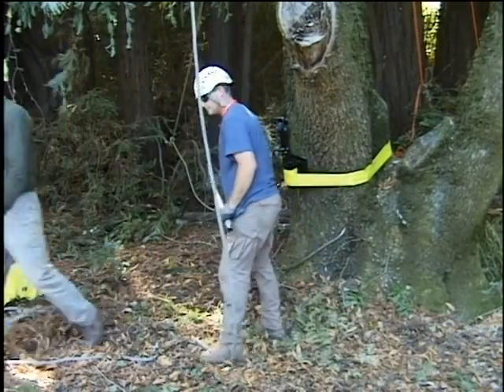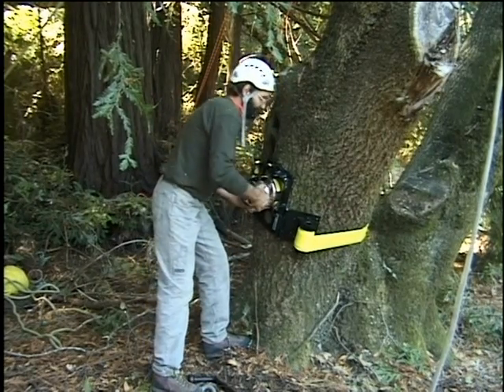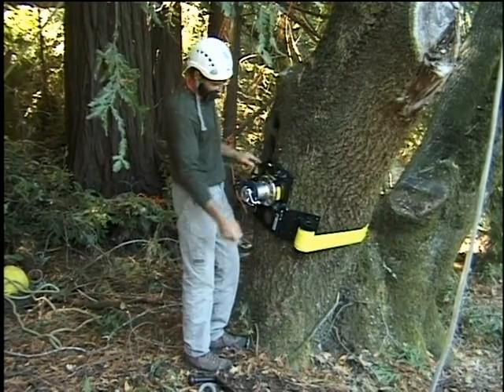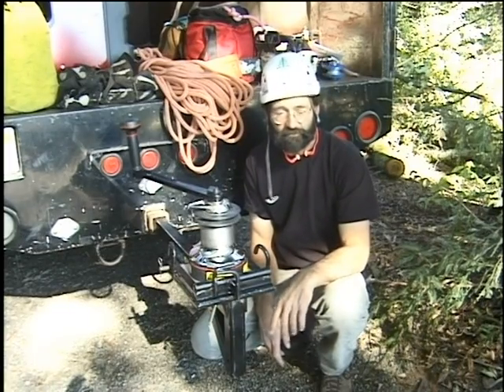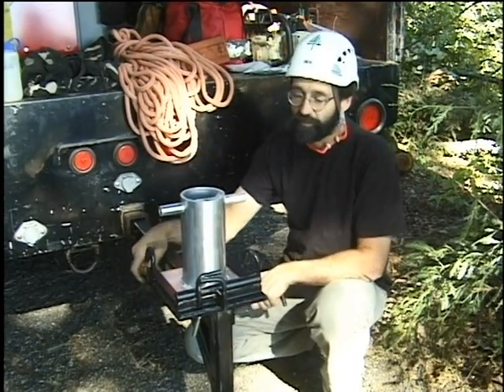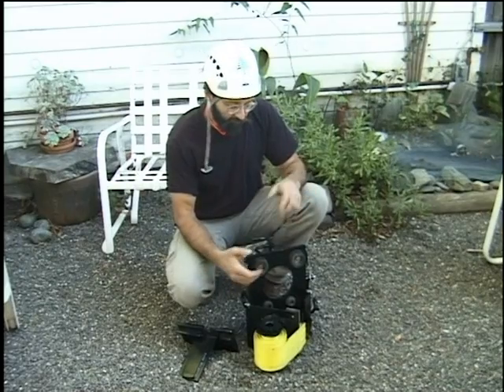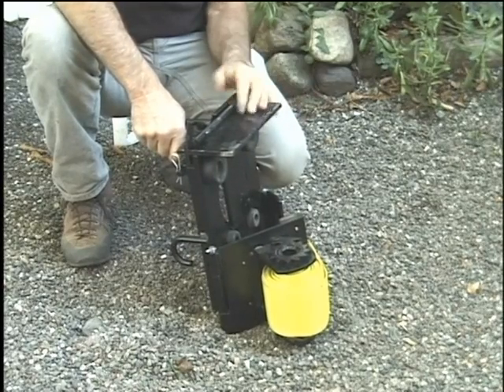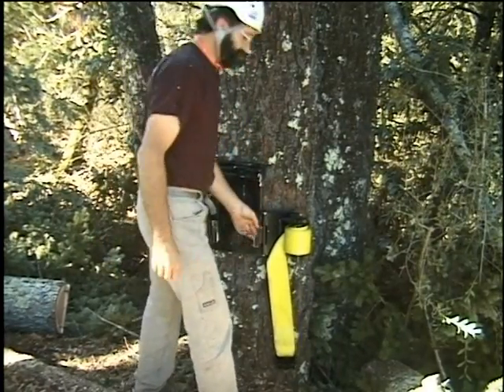Good Rigging Friction Lowering Device - Mounting Options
Mounting options and features of the Good Rigging Friction Lowering Device.